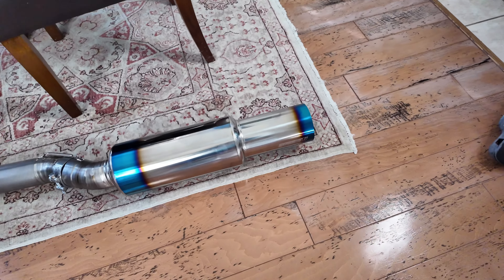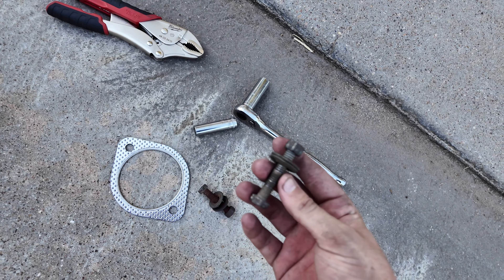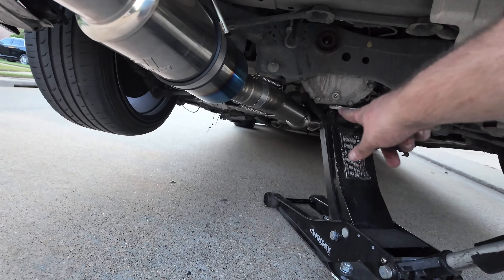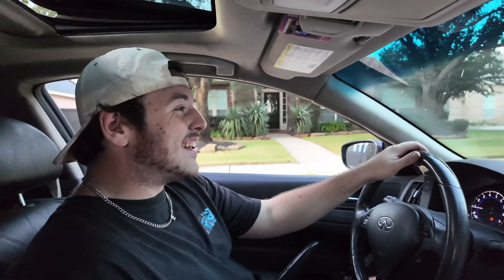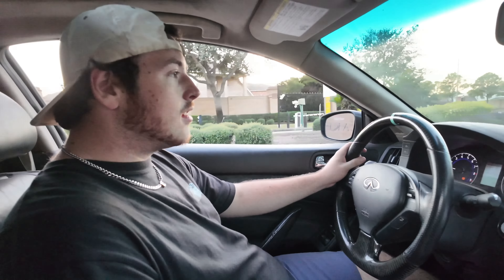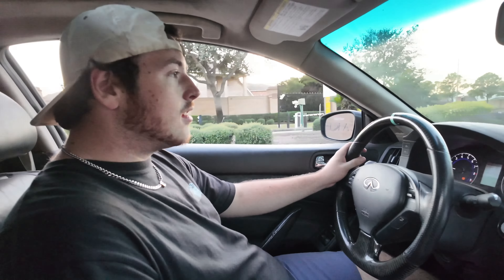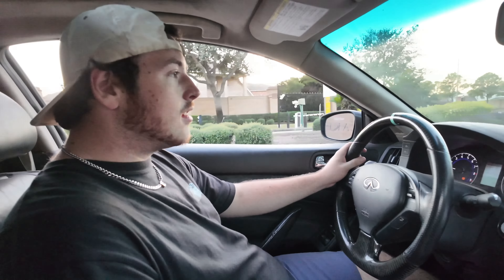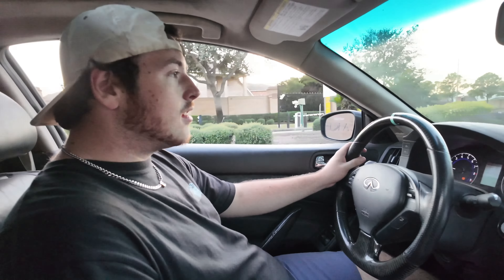Accidentally Made The BEST Exhaust For My G37! (G35 Tomei ISR & Longtube Headers)￼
I did some research and found the G35 Tomei fits perfectly on the G37. I went ahead and paired them with my ISR longtube headers that I have taken off my G35. The exhaust sounds absolutely insane! Best one by far I’ve ever done! ￼

Track Name: Latina Fusion, Lazy Sunday, Unfeel

Modernize your cars interior with a TESLA SCREEN from Nifty City! enjoy wireless apple carplay and much more!

Keep up with the IG: @above_hunter